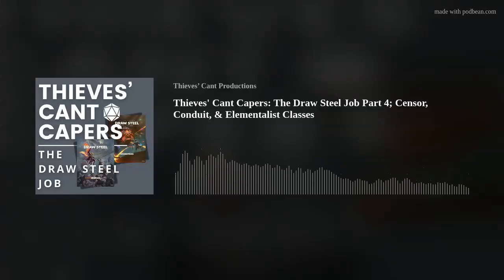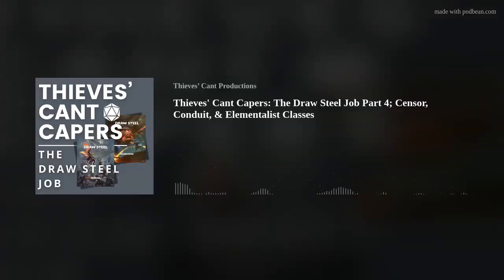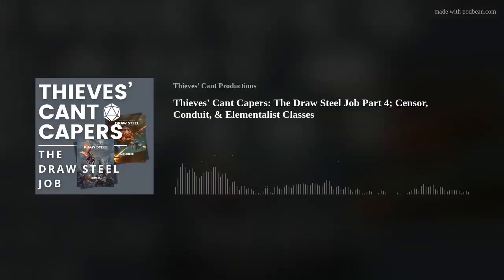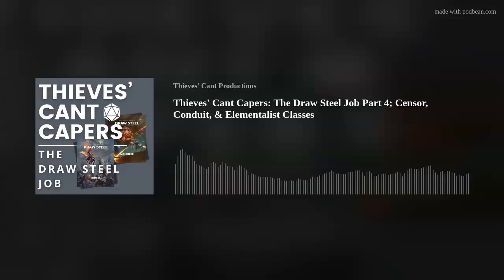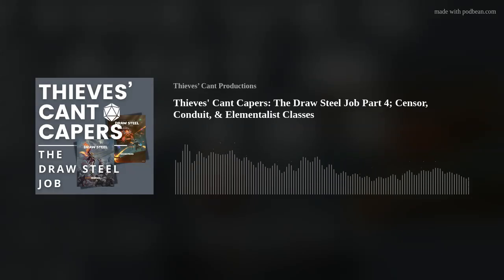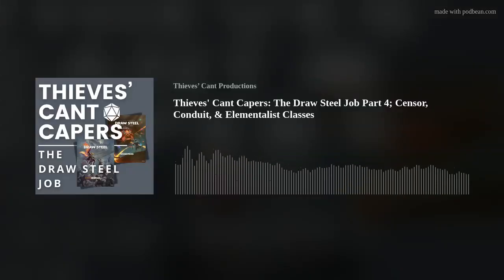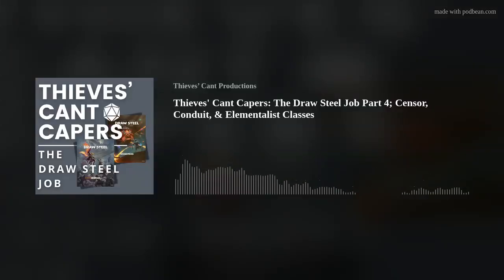Thieves' Cant Capers: The Draw Steel Job Part 4; Censor, Conduit, & Elementalist Classes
Chris and Jeremy kick off the Classes chapter in MCDM's Draw Steel with a look at the Censor, the Conduit, and the Elementalist. Welcome to Thieves' Cant Capers: The Draw Steel Job.

Social: @thievescantcast